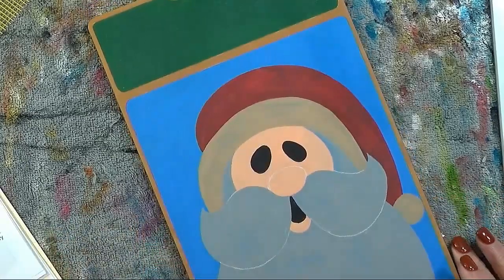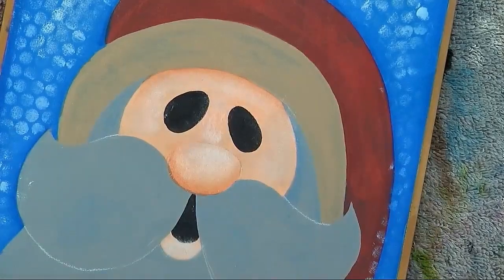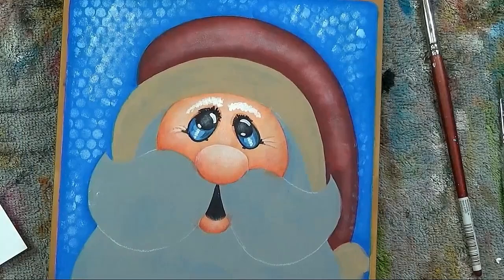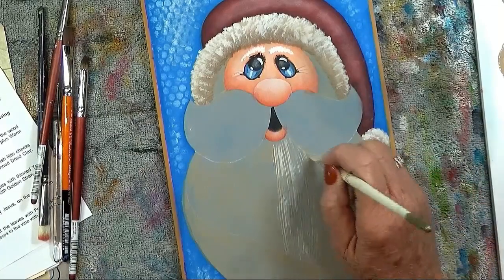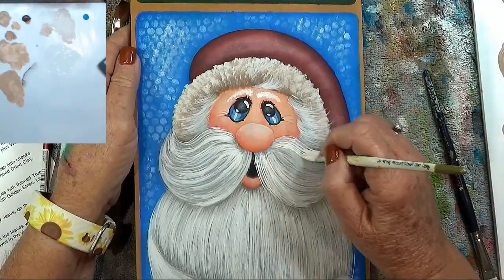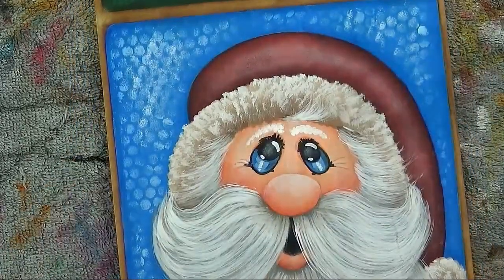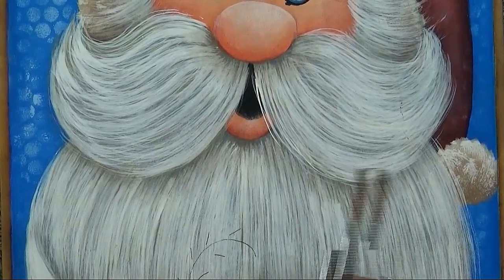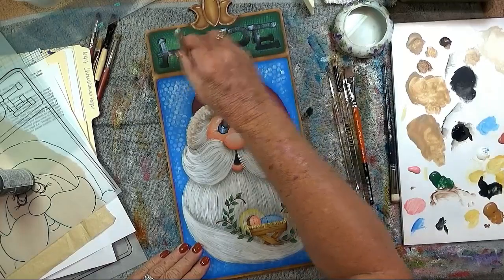Christmas Hope - A 2020 Artful Webinar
A little bit of Santa with the Hope of Christmas. Learn a few background techniques and tips, get really good at using your Filbert Comb Brush to paint Santa's Beard and Hair, and create a Christmas masterpiece.